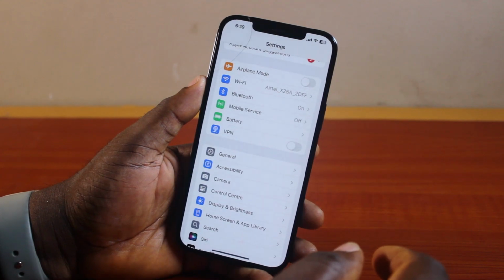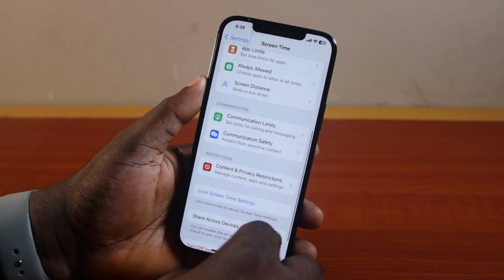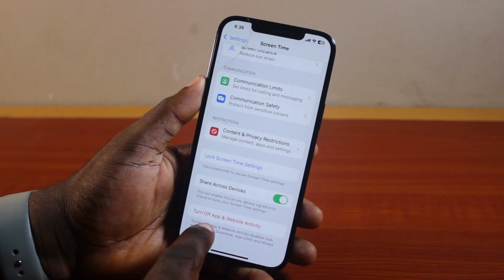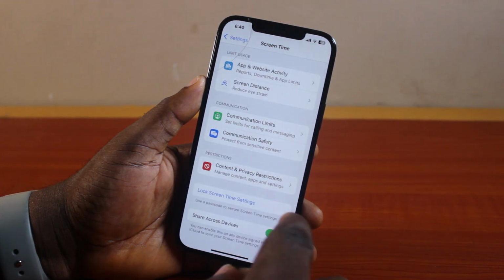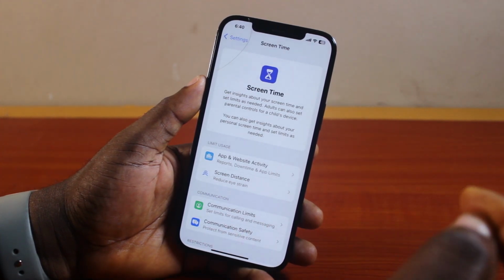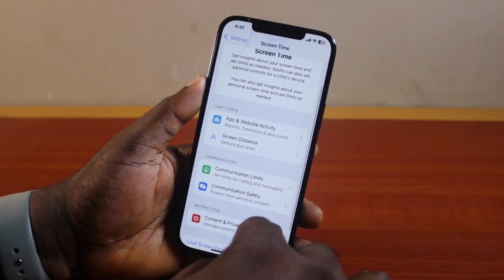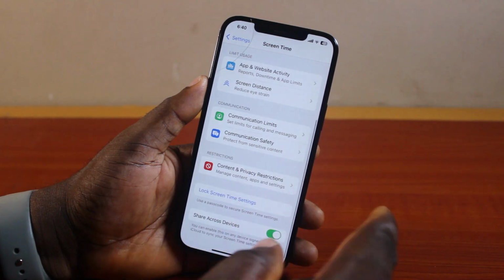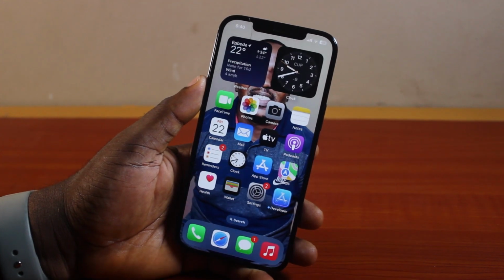How to Disable Screen Time on iPhone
How to disable screen time on iPhone iOS.